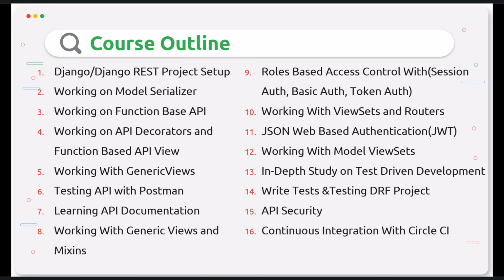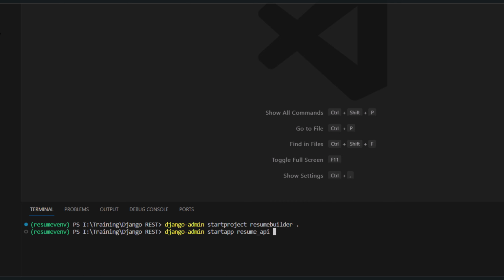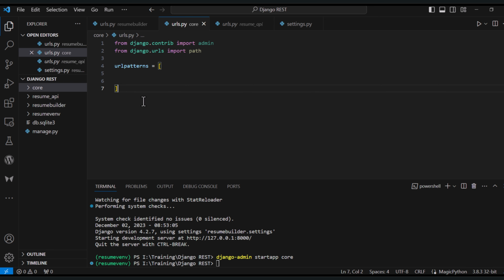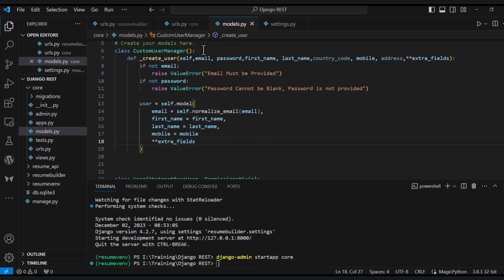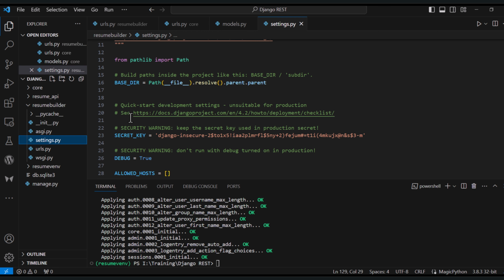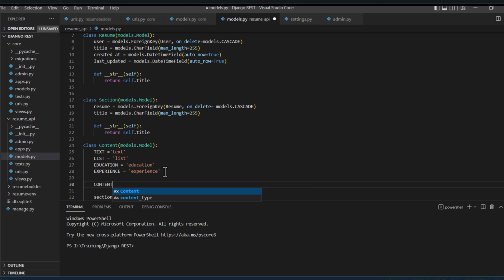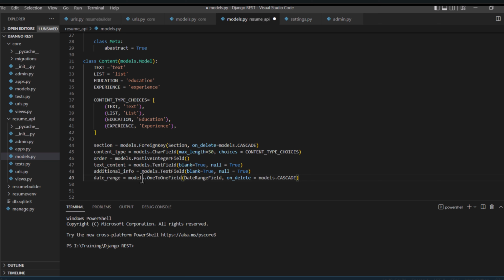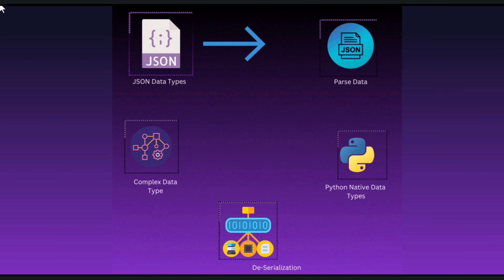Beginner Friendly Django REST Framework Complete Course | Build Resume Builder REST API With DRF(1)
🚀 Welcome to our Django REST Framework Complete Course (Part1)! Whether you're a beginner or looking to enhance your skills, this tutorial is designed to take you from zero to hero in Django Rest Framework. In this comprehensive course, we'll guide you through building a powerful REST API using Django.

🌐 Course Highlights:

Learn Django Rest Framework from scratch.
Build a Resume Builder Project with practical examples.
Develop, Test, and Deploy REST API with Django.
Expert-led course for both beginners and those seeking advanced knowledge.
⚙️ Key Topics Covered:

Django Web Framework basics.
Django REST Framework fundamentals.
Building an API from scratch.
Detailed Django REST Framework tutorial.
API Documentation with Swagger UI.
Basic to advanced concepts in Django REST Framework.
🔧 What You'll Learn:

Understanding Django Web Framework.
Mastering Django REST Framework for API development.
Developing, testing, and deploying REST API with Django.
Practical insights and tips for building robust APIs.

Beginners looking to start with Django REST Framework.
Developers aiming to enhance their Django skills.
Anyone interested in building a Resume Builder Project.
📚 Course Structure:

Part 1: Django REST Framework basics and project setup.
Part 2: Building the Resume Builder Project.
Part 3: Advanced concepts in Django REST Framework.
Part 4: API Documentation with Swagger UI.
Part 5: Developing, Testing, and Deploying REST API.
👨‍💻 Join us on this exciting journey to become proficient in Django REST Framework! Let's code together and build something amazing! 💻🌟